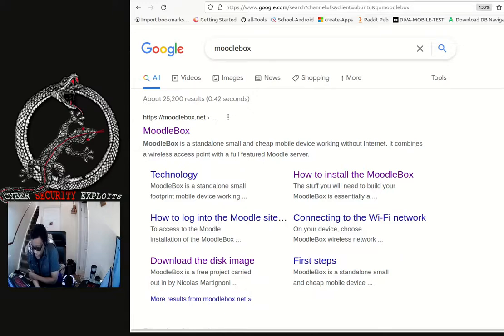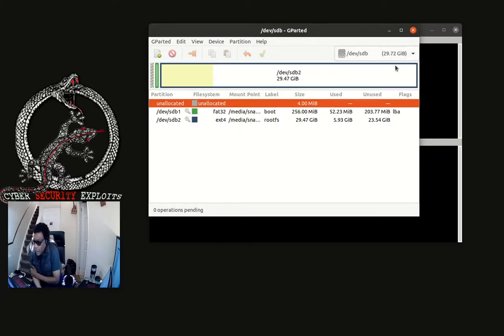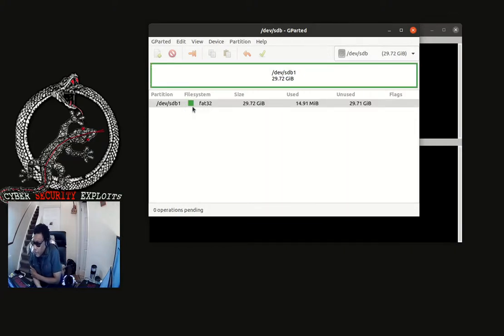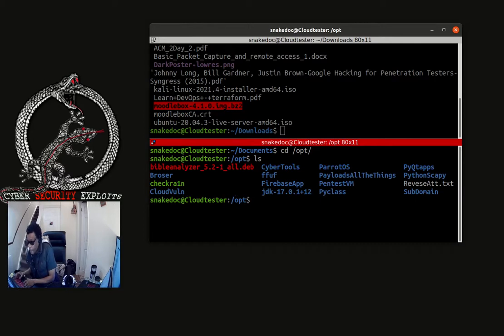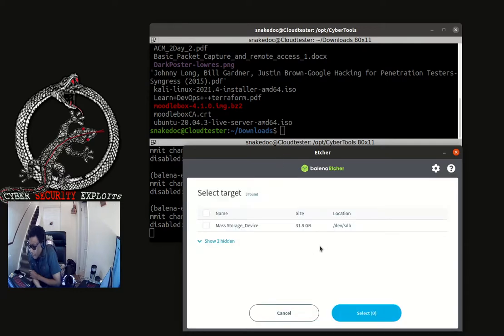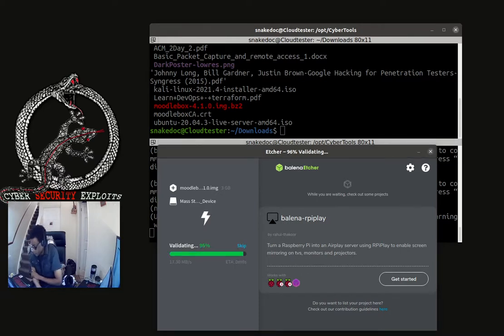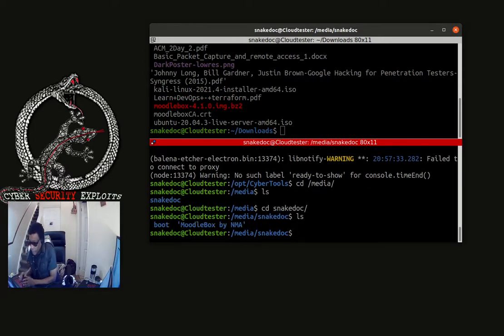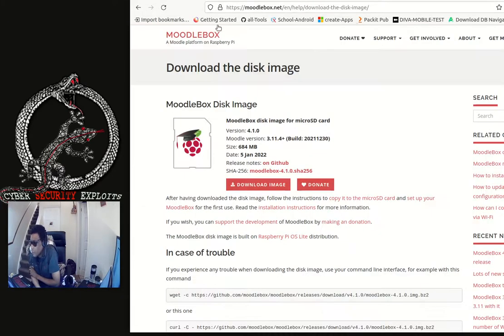MoodleBox Installation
In this course we will exploit moodlebox as our lab.
Requirement
(a) Raspberry Pi with wireless
(b) SD Card l used 32GB size